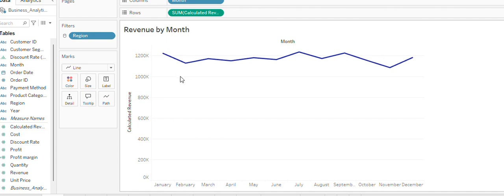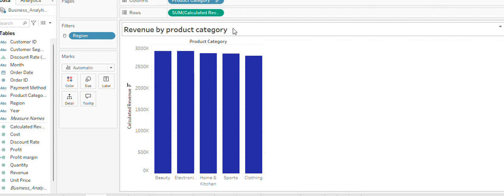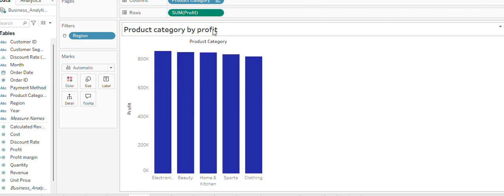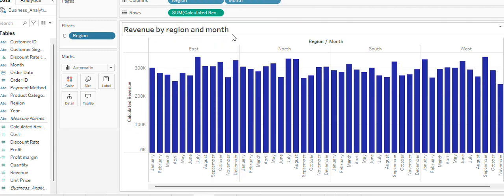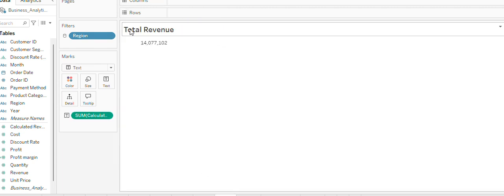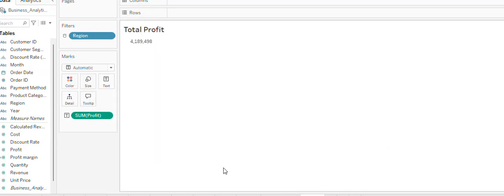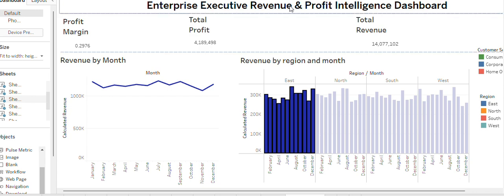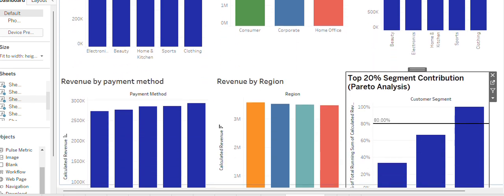Tableau + Excel Business Intelligence Project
In this project, I transform raw transactional business data into a fully interactive Executive Revenue & Profit Intelligence Dashboard using Microsoft Excel and Tableau.

This project demonstrates how structured business intelligence enables leadership teams to move from fragmented reporting to data-driven executive decision-making.

🔎 What this project covers:

• Data cleaning and validation in Excel
• KPI calculation and profit margin analysis
• Revenue trend intelligence (monthly stability & forecasting insight)
• Regional performance analysis & diversification assessment
• Product category profitability evaluation
• Customer segment concentration insights
• Payment ecosystem health analysis
• Pareto-based revenue concentration review
• Strategic risk identification
• Executive-level recommendations

📊 Key Results:

Total Revenue: 14.08M
Total Profit: 4.19M
Profit Margin: 29.76%

This dashboard reveals not just performance metrics but strategic growth levers, concentration risks, and margin optimization opportunities.

The goal of this project was to demonstrate how business data can be transformed into structured executive intelligence that supports:

✔ Strategic capital allocation
✔ Profit optimization
✔ Risk management
✔ Revenue forecasting
✔ Sustainable business growth

If you are a business owner, executive, or operations leader looking to improve visibility into revenue performance and profitability drivers, this project showcases the power of centralized Business Intelligence.

Mathew Nduva
DataVibe World Analysts & Consultants Agency
Trusted Analytics • Smarter Decisions